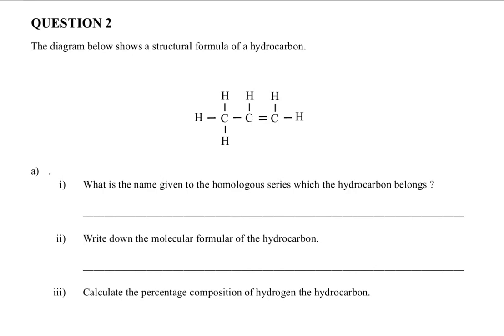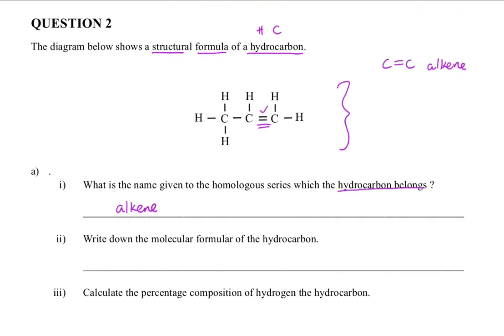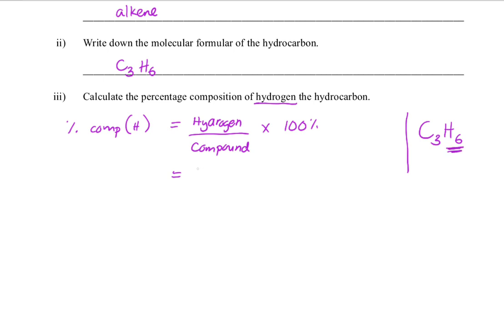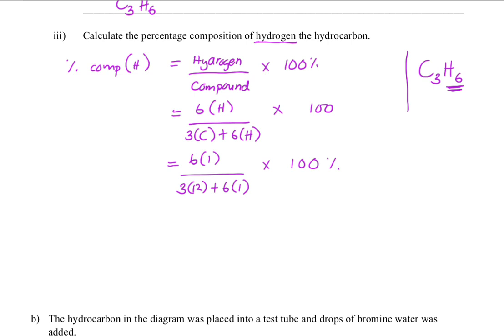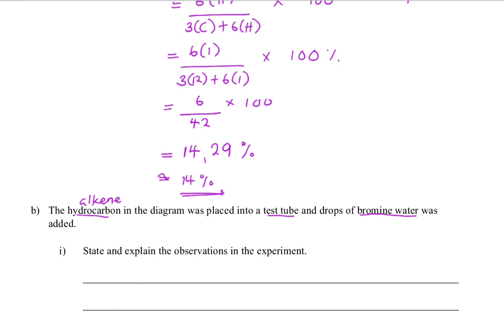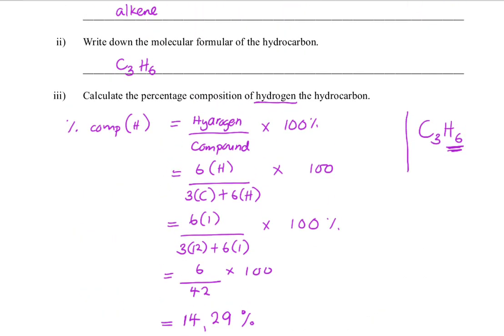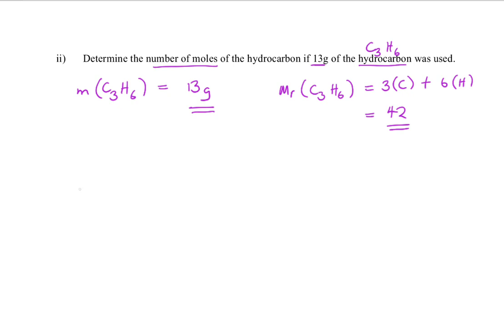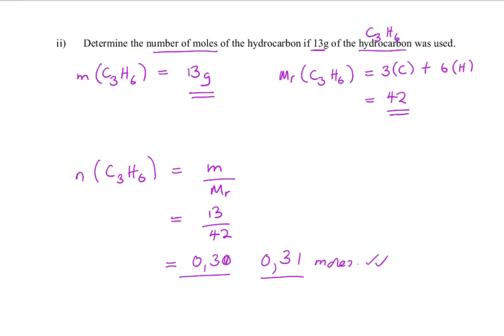Organic Chemistry Q2 | 2024 COMBINED SCIENCE | ZIMSEC PREPARATION